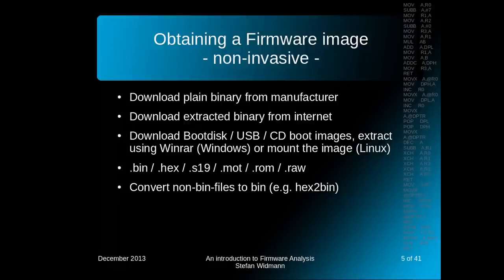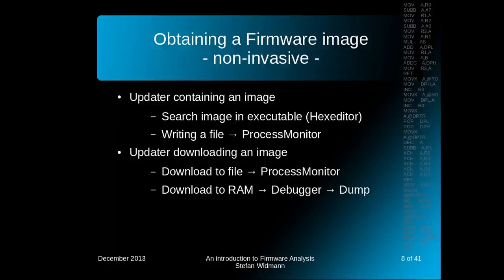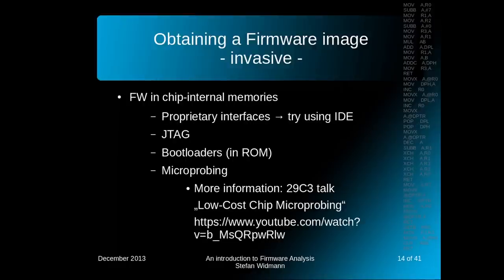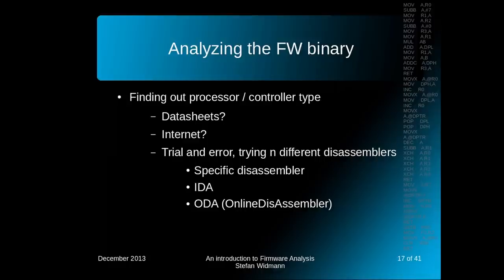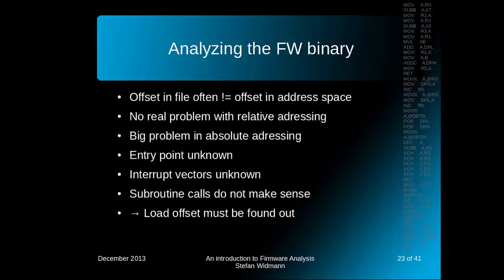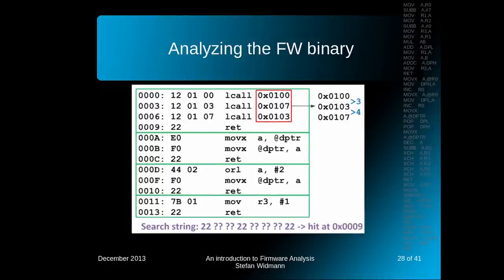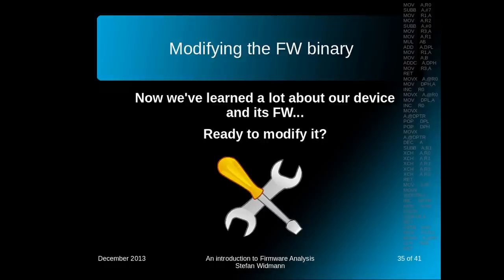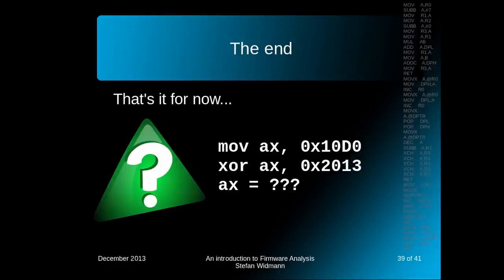30C3: An introduction to Firmware Analysis (EN)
Speaker: Stefan Widmann

This talk gives an introduction to firmware analysis: It starts with how to retrieve the binary, e.g. get a plain file from manufacturer, extract it from an executable or memory device, or even sniff it out of an update process or internal CPU memory, which can be really tricky. After that it introduces the necessary tools, gives tips on how to detect the processor architecture, and explains some more advanced analysis techniques, including how to figure out the offsets where the firmware is loaded to, and how to start the investigation.

The talk focuses on the different steps to be taken to acquire and analyze the firmware of an embedded device, especially without knowing anything about the processor architecture in use. Frequently datasheets are not available or do not name any details about the used processor or System on Chip (SoC).

First the prerequisites, like knowledge about the device under investigation, the ability to read assembly language, and the tools of the trade for acquisition and analysis, are shown.

The question "How do I get the firmware out of device X?" makes the next big chapter: From easy to hard we pass through the different kinds of storage systems and locations a firmware can be stored to, the different ways the firmware gets transferred onto the device, and which tools we can use to retrieve the firmware from where it resides.

The next step is to analyze the gathered data. Is it compressed in any way? For which of the various different processor architectures out there was it compiled for? Once we successfully figured out the CPU type and we've found a matching disassembler, where do we start to analyze the code? Often we have to find out the offset where the firmware is loaded to, to get an easy-to-analyze disassembler output. A technique to identify these offsets will be shown.

The last chapter covers the modifications we can apply to the firmware, and what types of checksum mechanisms are known to be used by the device or the firmware itself to check the integrity of the code.